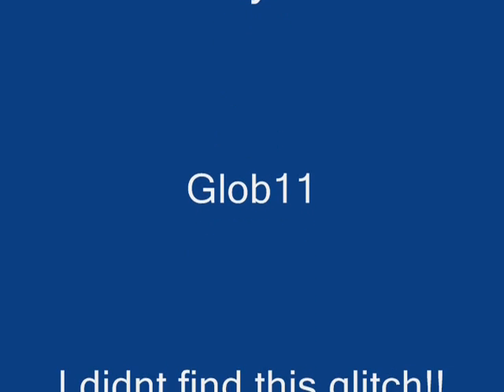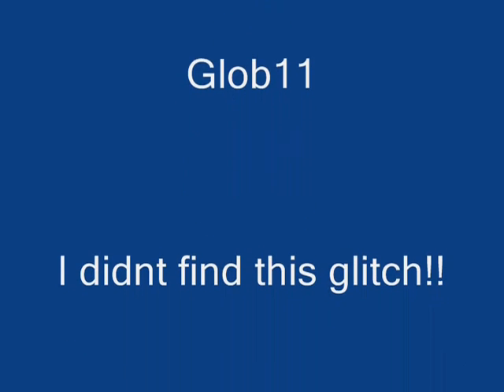Club Penguin: How to talk with the newspaper!!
I know i misspelled... but its a cool glitch... :)